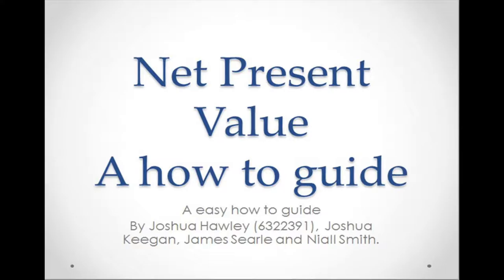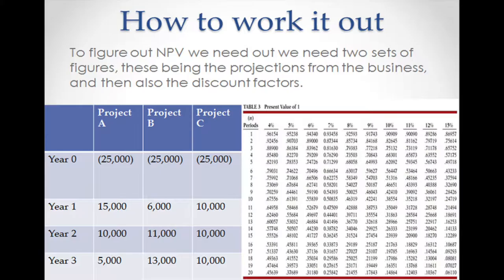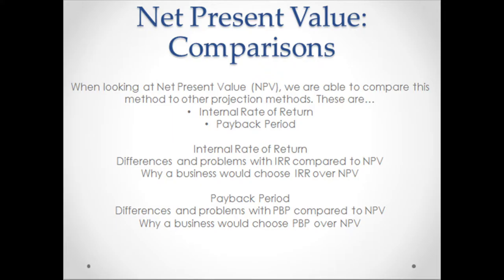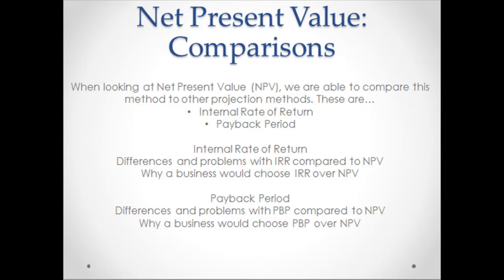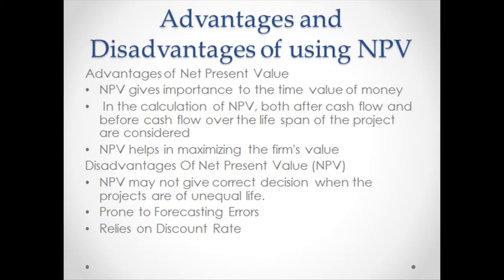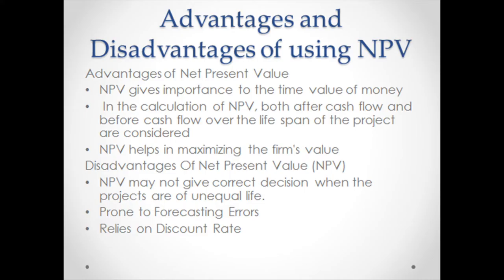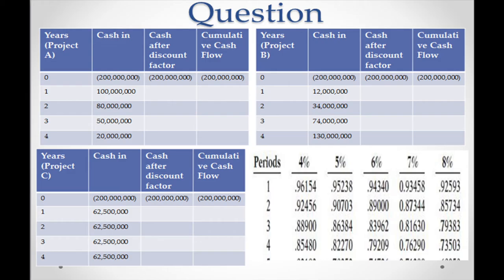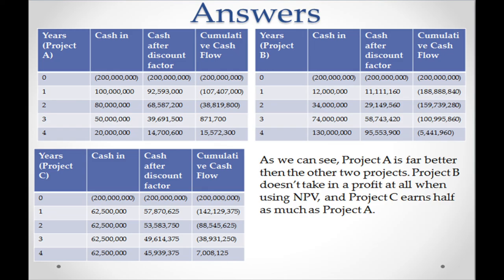NPV VLOG COVENTRY UNIVERSITY 2017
group coursework (finance)